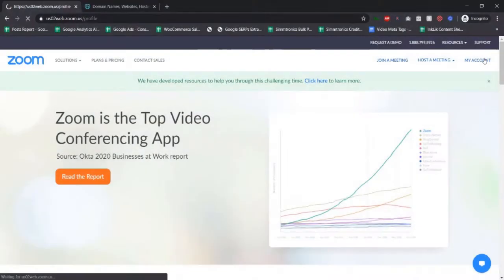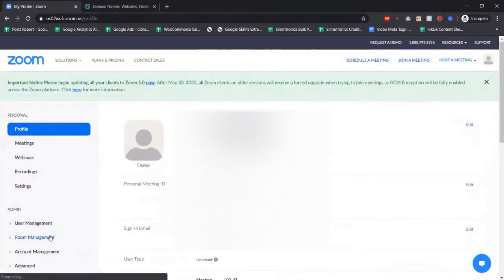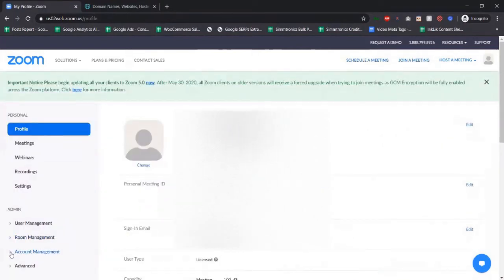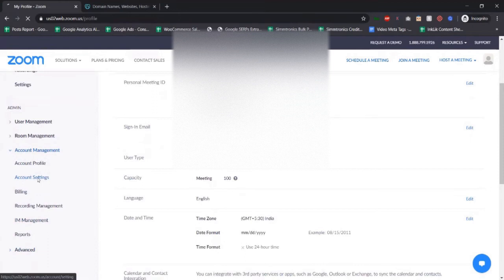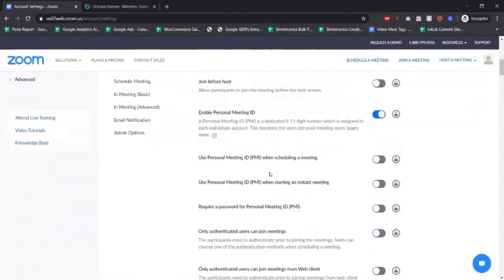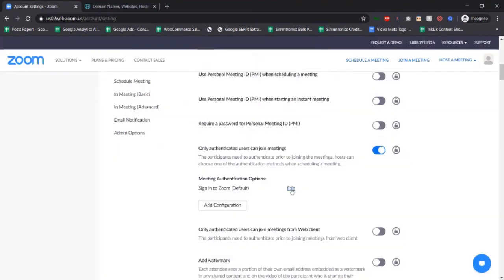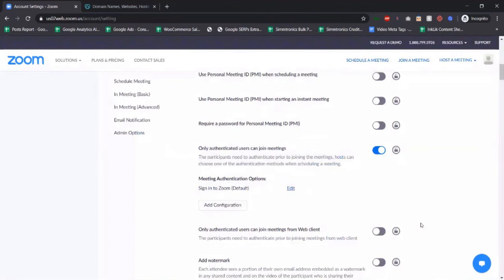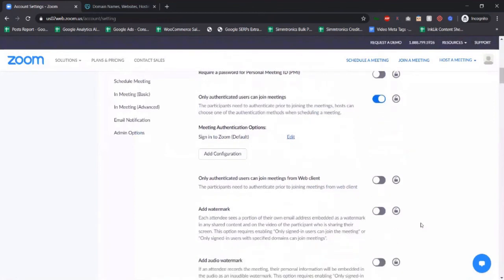How to Allow only signed-in Users To Join Zoom Meeting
For this, you first have to upgrade your Zoom Account to business or professional as this feature is only available to the pro users of Zoom.
If you already have the pro or Business Account, you can simply log in to the Zoom account in the web application and navigate to your profile from the homepage.
Once you open your profile page, you will see the Personal and Admin Settings on the left panel. Click on Admin setting, then go to Account Settings. In the Account settings section, you will see different options, scroll down a bit to find the option of “Only Authenticated Users can Join in”. Switch on the toggle of the option. Once the settings are turned on, you can also edit the settings further to determine the authentication options.
After all the settings are edited, save the changes and now you can access the Authenticated and Signed -in users of your preferences to join the Zoom meetings.
That’s it guys, this is how you can allow only signed-in users to join Zoom Meeting.